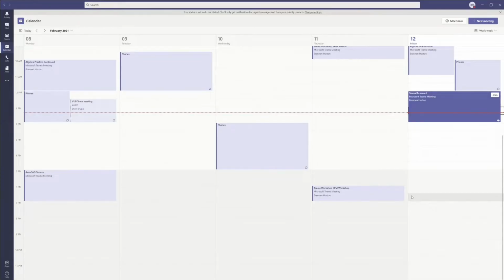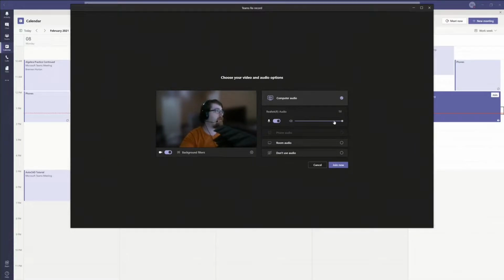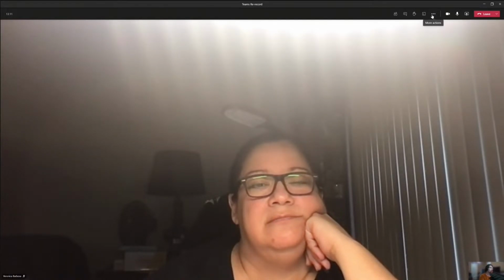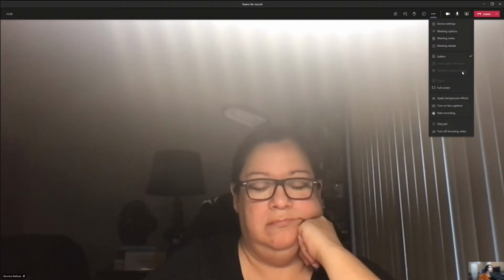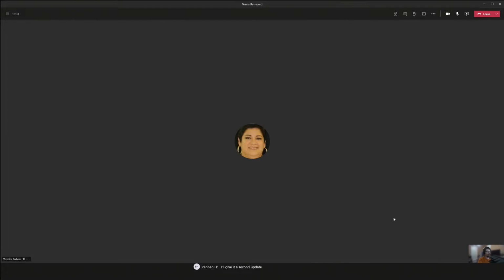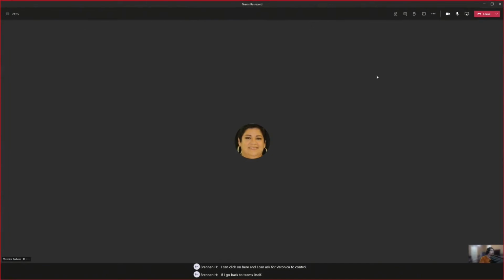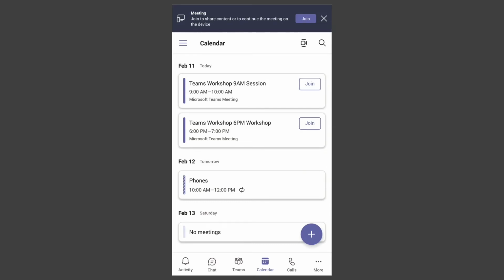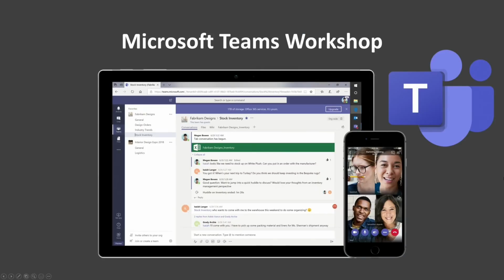Microsoft Teams Workshop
Please note that there were several audio issues with this and other recordings. Teams seems to have some form of conflict with my video capturing software.